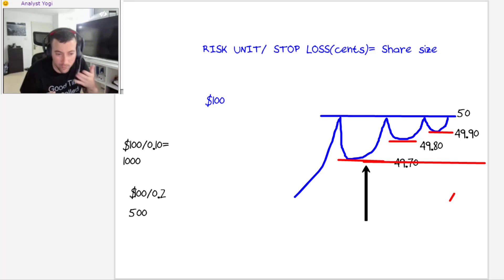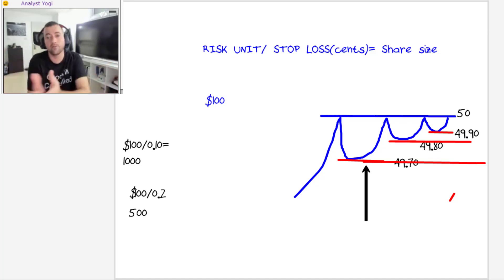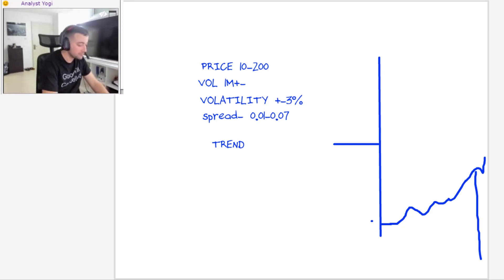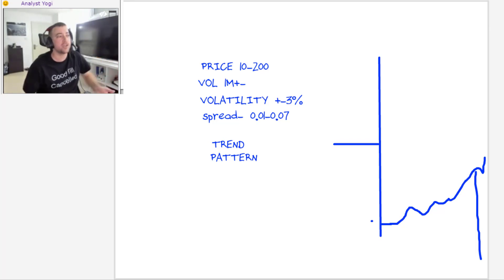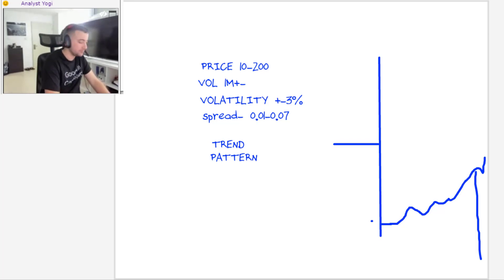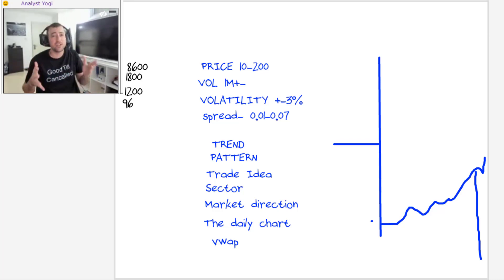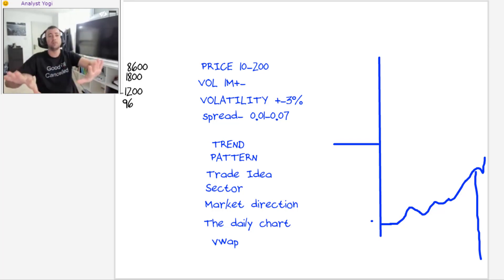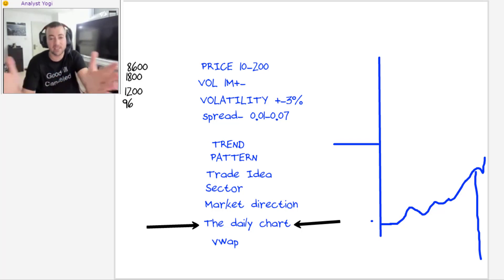How do I rate my trades in day trading?